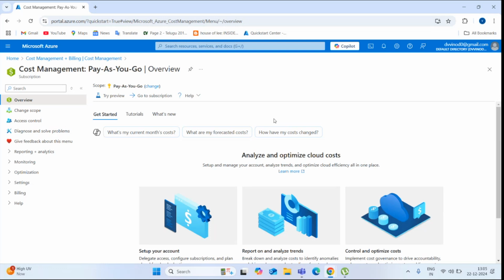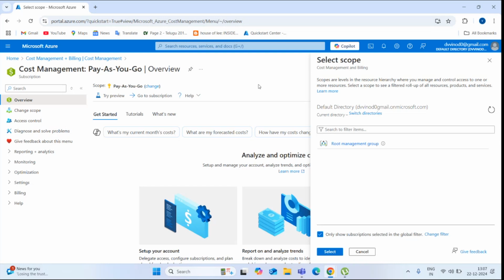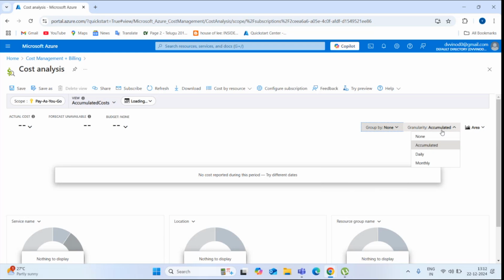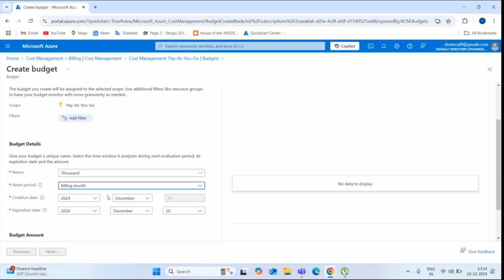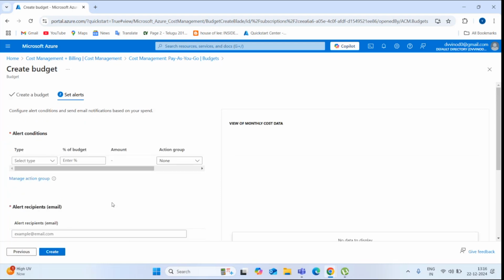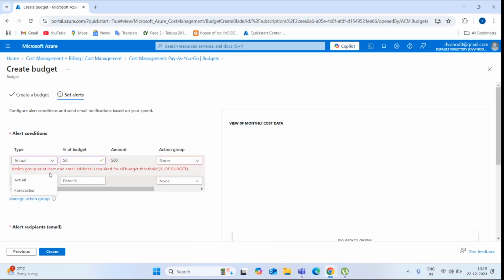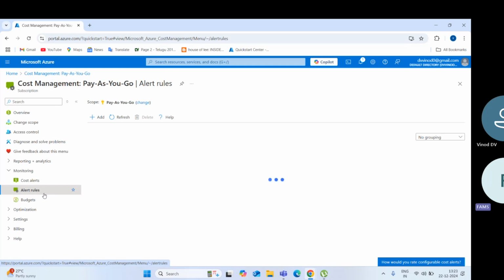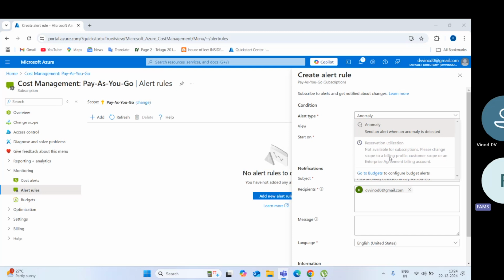Azure Cost Management and Billing Setup | Cost Alerts , Alert Rule and Budgets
Learn how to set up Azure Cost Management and Billing with ease! 🚀 Discover step-by-step guidance on creating budget alerts 📊, monitoring usage 💡, and optimizing cloud expenses. Perfect for beginners and pros alike!